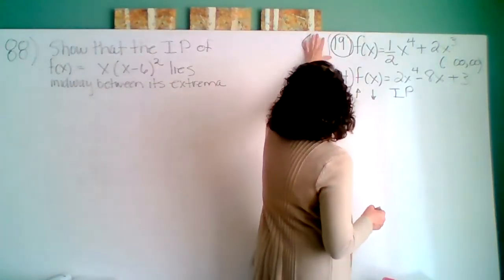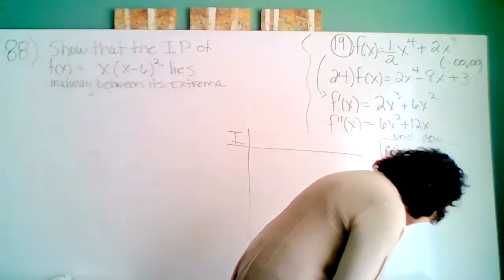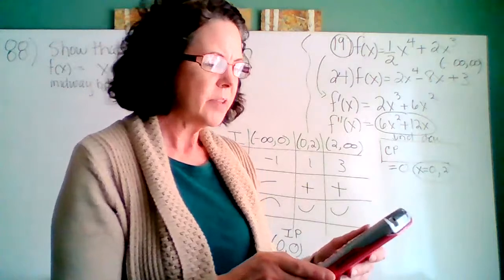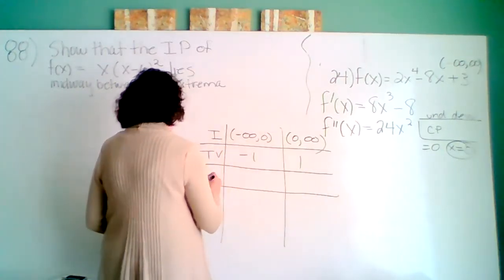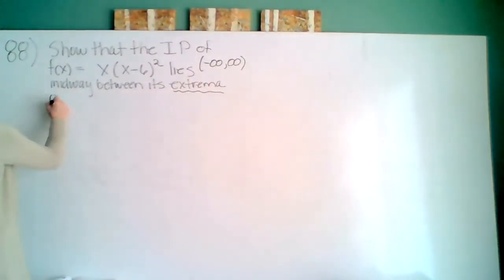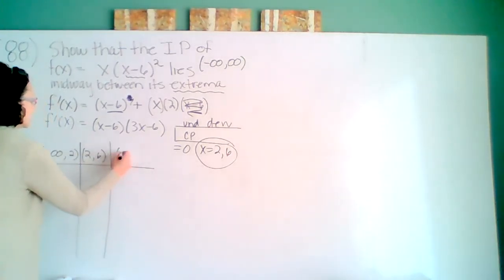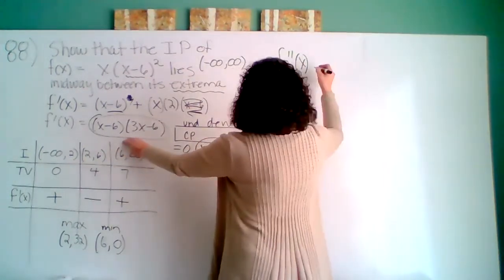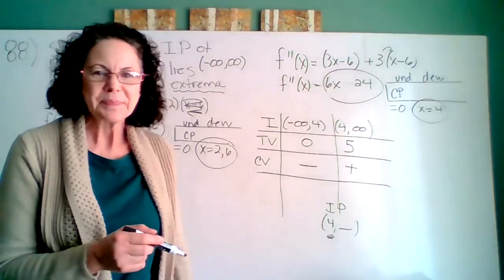APC 3 4 Worked Out Problems Video #19,24,88